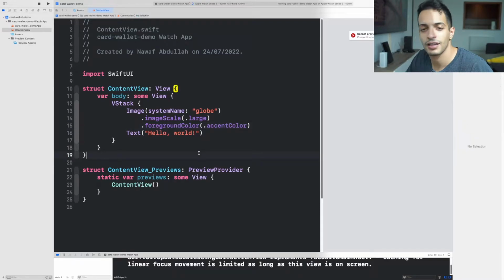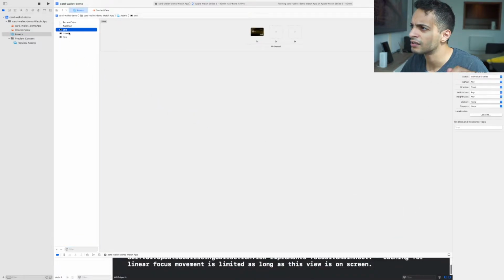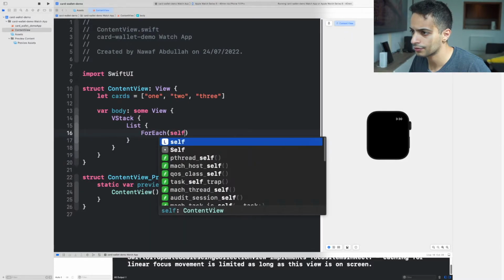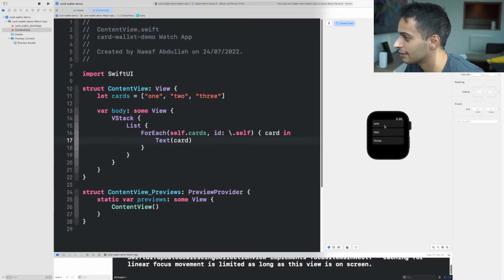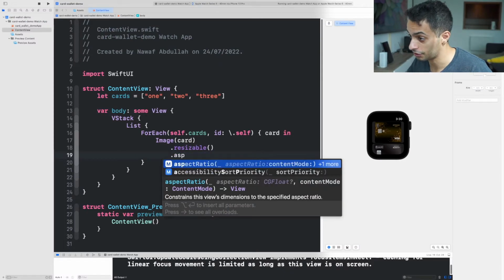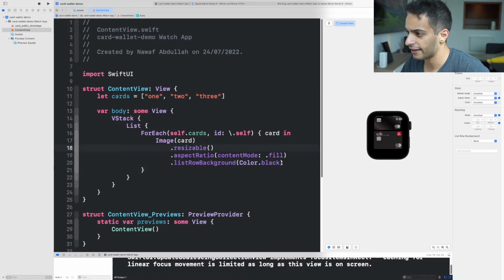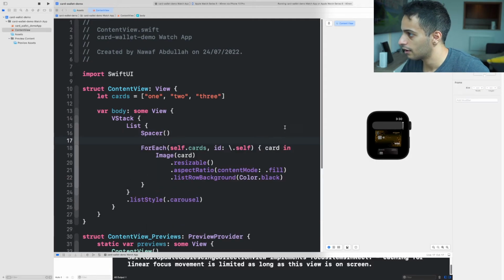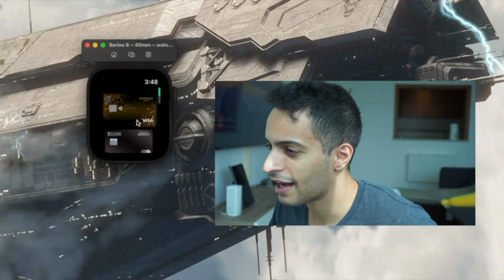Build a WatchOS App That Looks Like Apple Wallet (SwiftUI Tutorial)